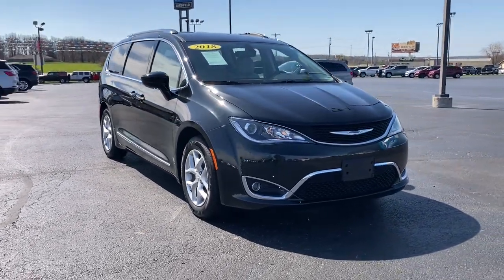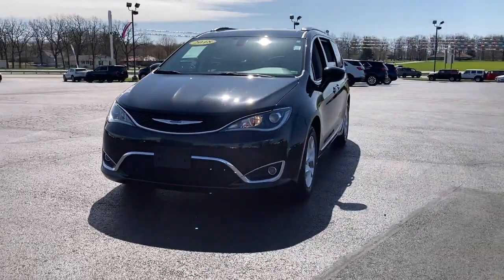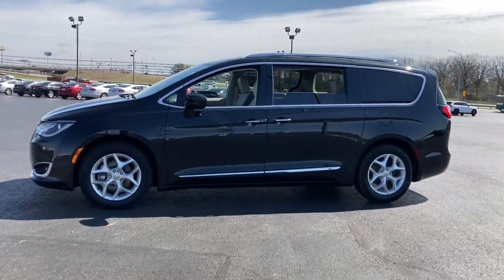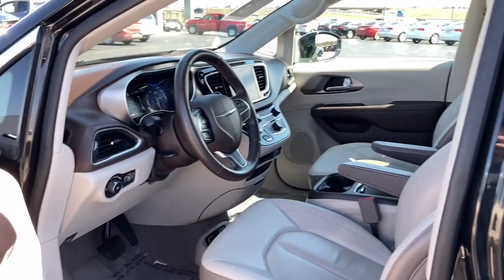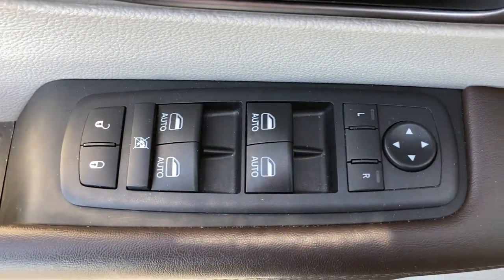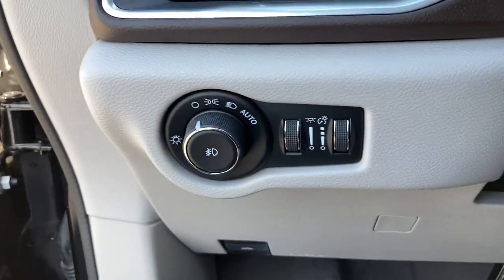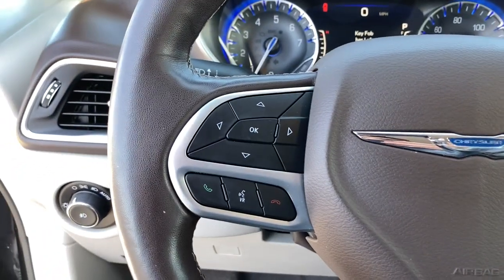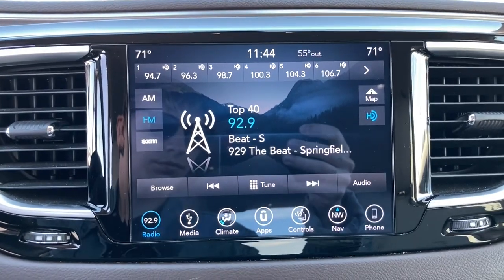2018 Chrysler Pacifica Marshfield, Springfield, Lebanon, Buffalo, Rogersville, MO 28726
Brilliant Black Crystal Pearlcoat Used 2018 Chrysler Pacifica  available in Marshfield, Missouri. Servicing the Springfield, Lebanon, Buffalo, Rogersville, MO area.
2018 Chrysler Pacifica Touring L Plus - Stock#: 28726 - VIN#: 2C4RC1EG7JR157171

Marshfield Chevrolet
14963 State Hwy 38

2018 Chrysler Pacifica Touring L Plus 4D Passenger Van Brilliant Black Crystal Pearlcoat **BACK-UP CAMERA**, **ONE OWNER**, **LEATHER INTERIOR**, **HEATED SEATS**, **2ND ROW BUCKETS**. Odometer is 23593 miles below market average! 19/28 City/Highway MPG Only 15 minutes from Springfield! Welcome to Marshfield Chevrolet! Since 1926, we have striven to give customers the best offers and a great deal of respect. We are family-owned and provide friendly service to customers looking for an affordable car, SUV, or truck. We also offer financing, vehicle service and accessories to Springfield, MO Chevrolet customers. Springfield, MO Chevrolet drivers, contact us today of you have any questions!brAwards:br  * JD Power Automotive Performance, Execution and Layout (APEAL) Study   * 2018 KBB.com 10 Most Affordable 3-Row Vehicles   * 2018 KBB.com Best Family Cars